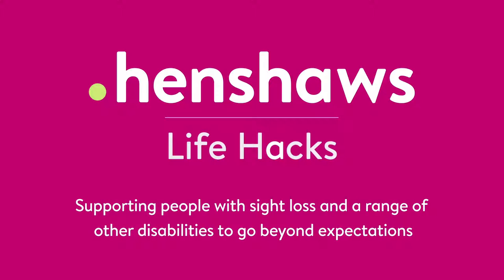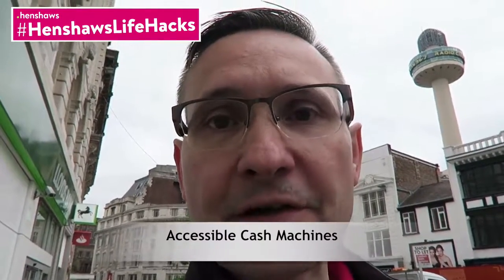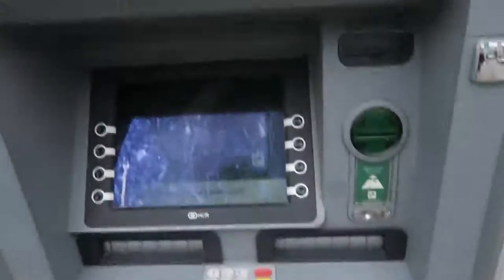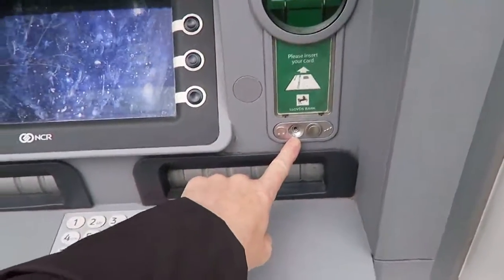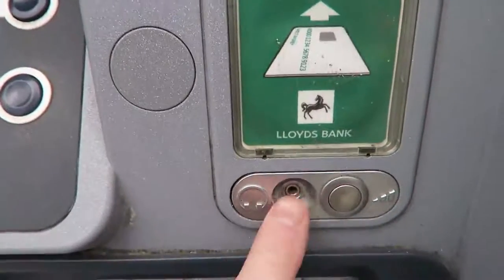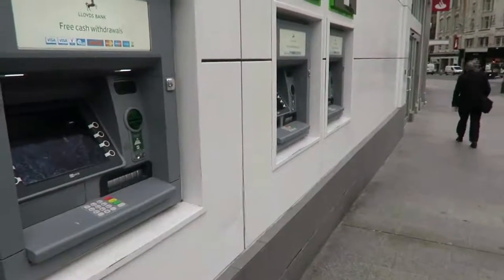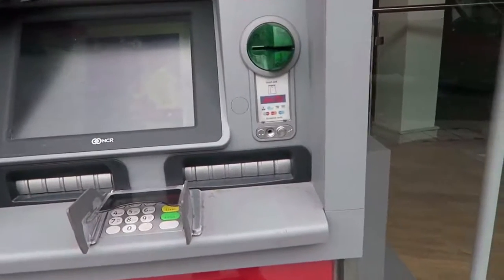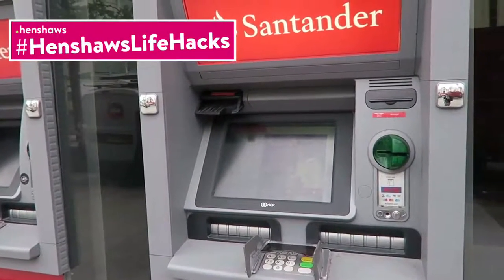How to use accessible cash machines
Managing money can be difficult with sight loss but accessible cash points are one step forward making things a lot easier.

Independence and friendship are at the heart of everything we do at Henshaws